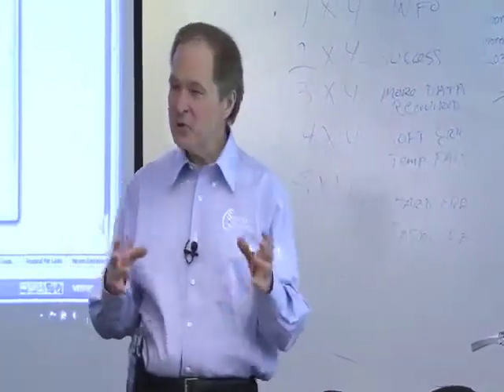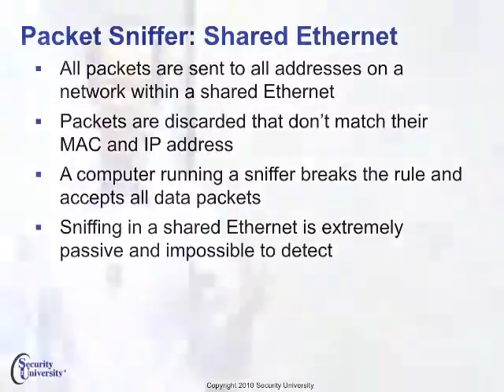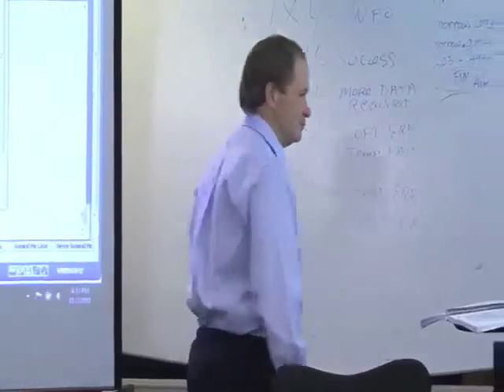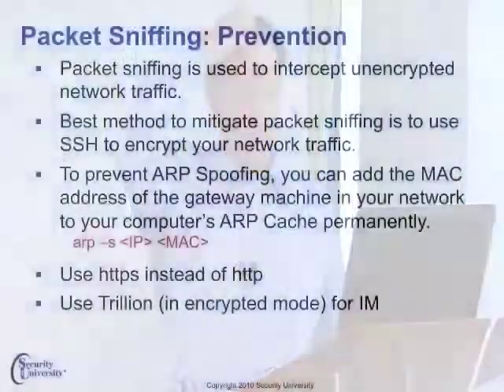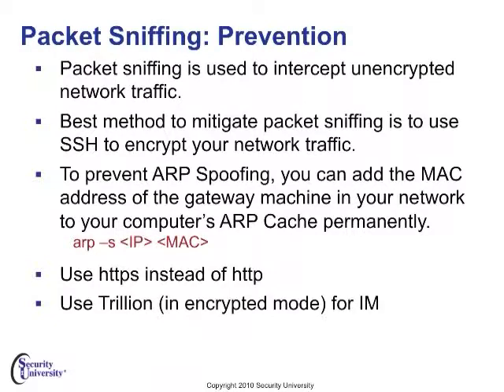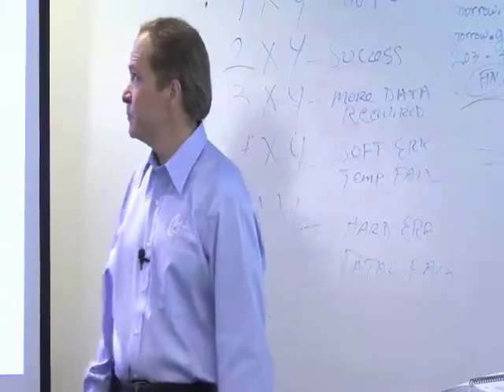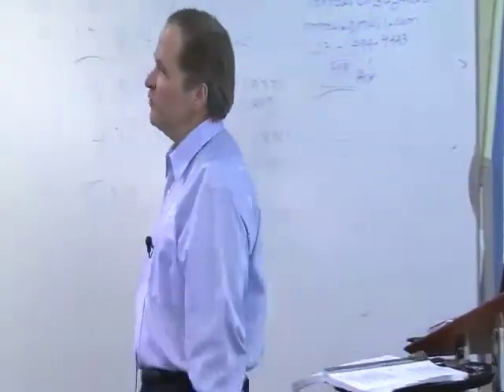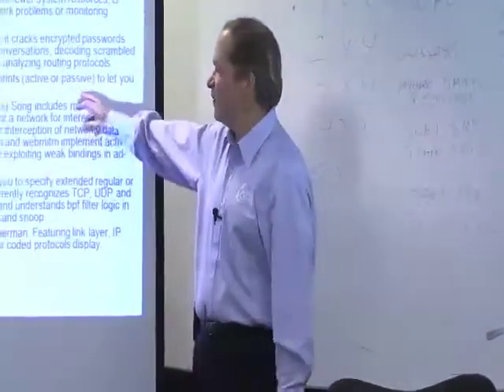Security University Q/EH (Qualified / Ethical Hacker) Class Chapter 5: Sniffers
A short description of Sniffers from the Security University Q/EH (Qualified / Ethical Hacker) Class chapter on Sniffers

Security University.